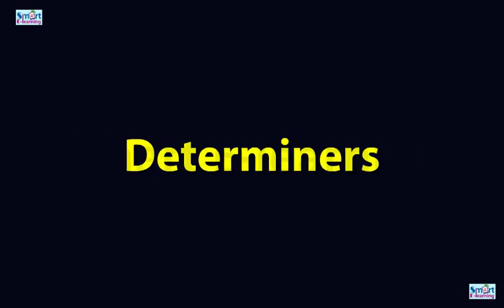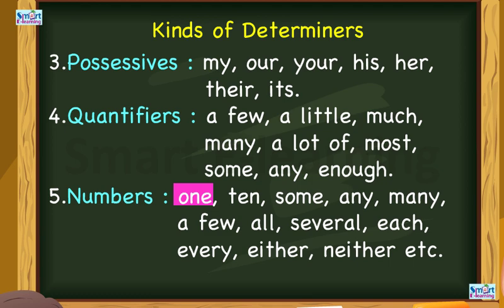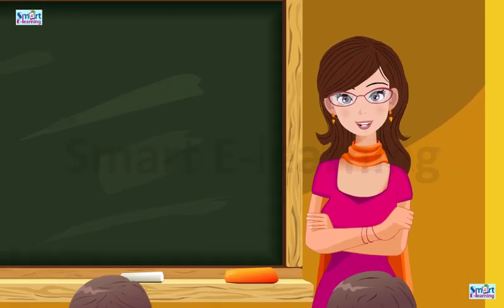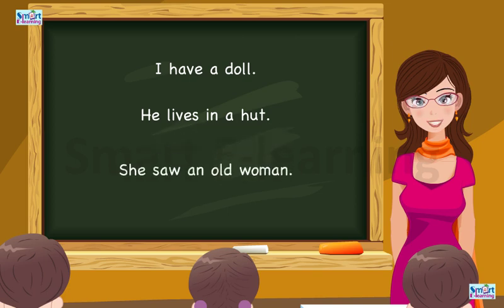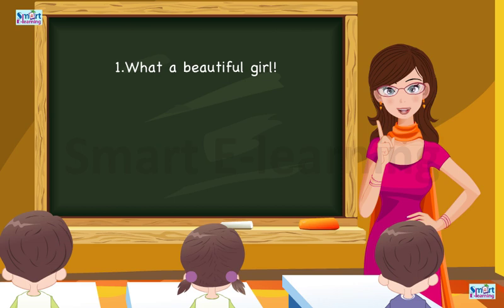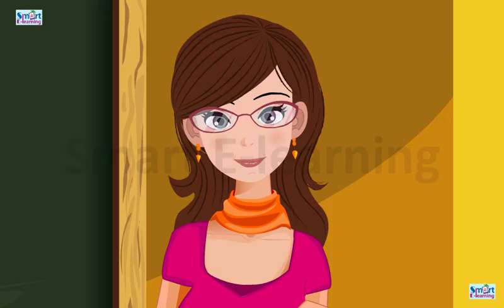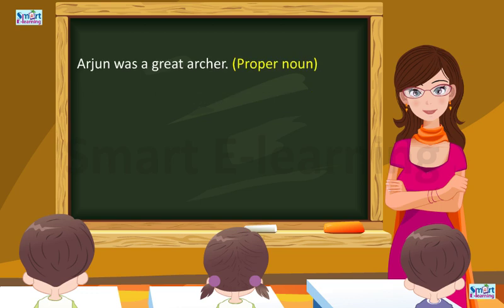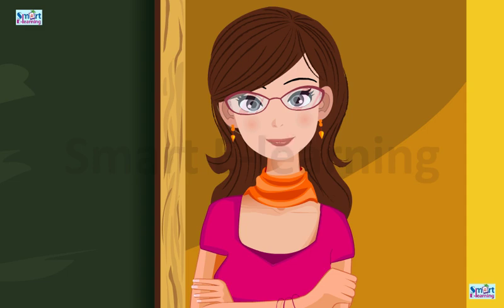Determiners-Part I | Determiners in English Grammar Class 8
Determiners in English Grammar  Class 8. The topics covered in the lesson on determiners are articles, demonstratives, indefinite adjectives, possessives, and comparative determiners

NEW HINDI COMEDY STORY CHANNEL (SAAS BAHU NOKE JHOK)